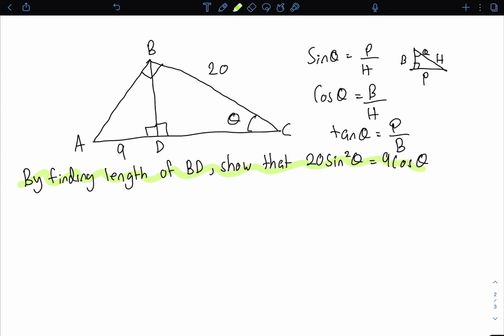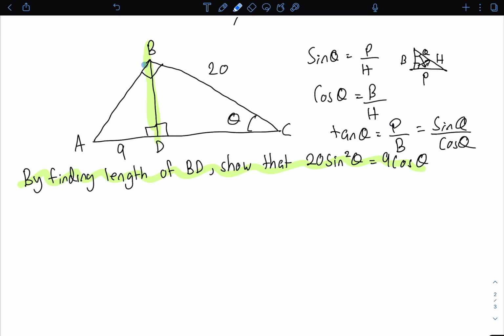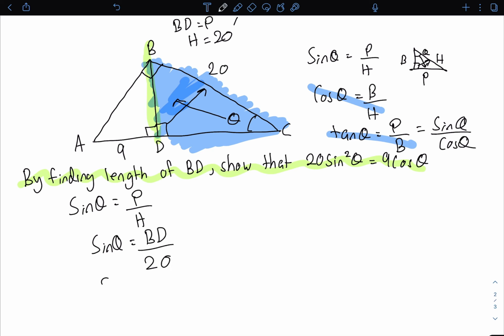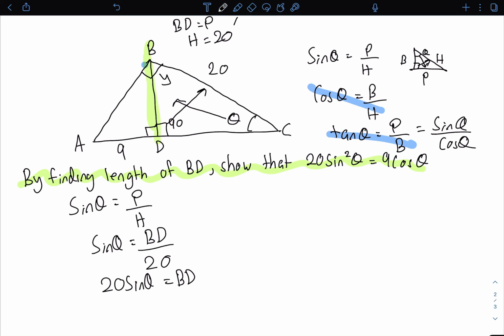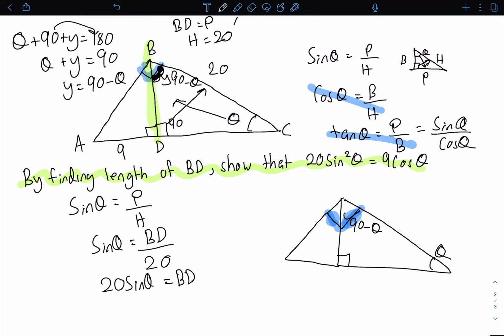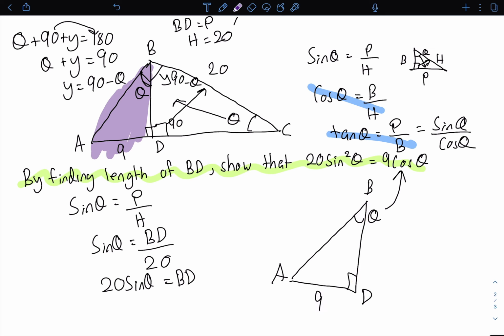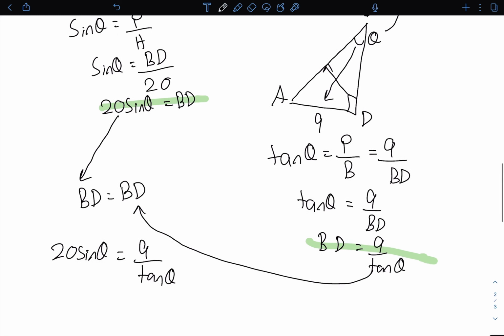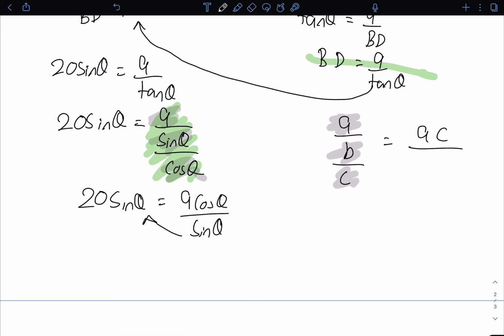Trigonometry AS Math Example Question